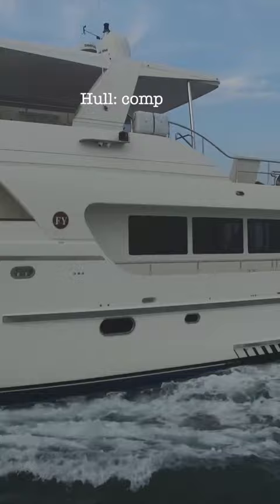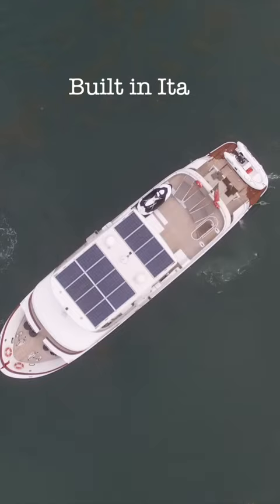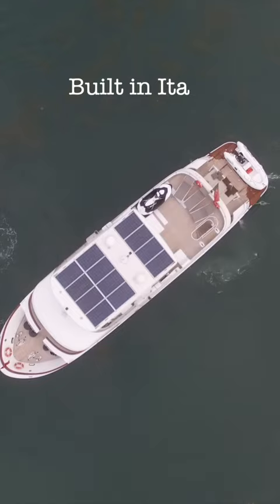Favaro Explorer 76 FOR SALE!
This liveaboard explorer yacht, which is currently listed for sale, is the type of boat designed to take you, your family and your friends to exciting new places.